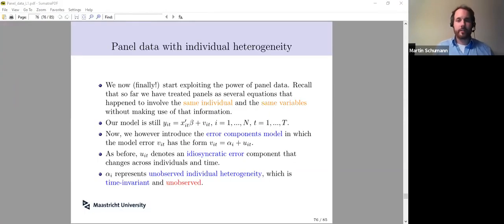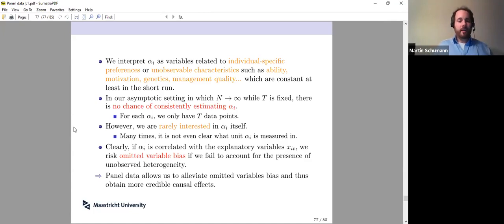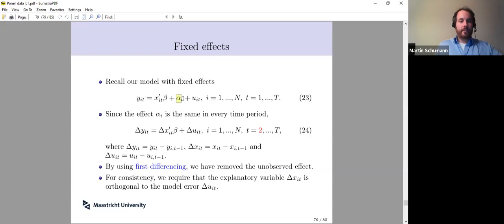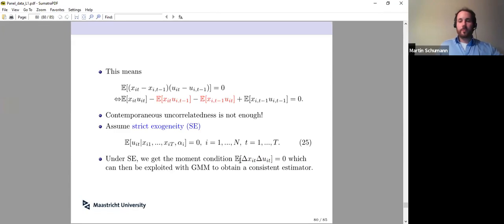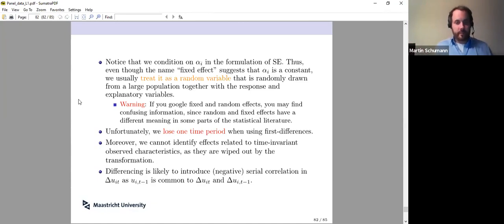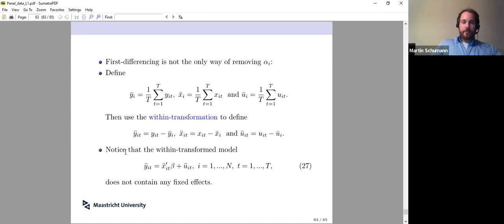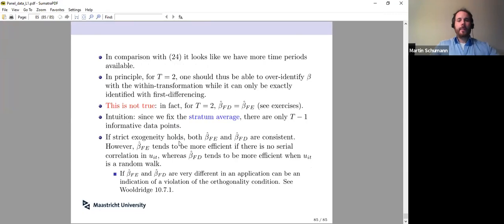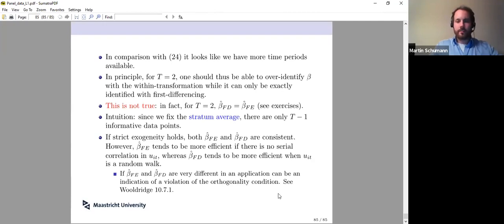week 1 part 5 individual heterogeneity